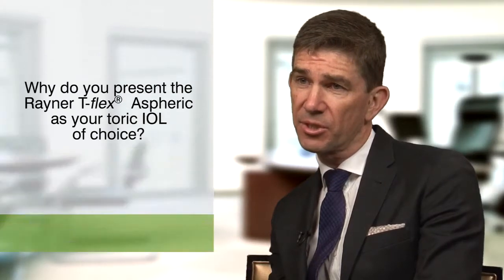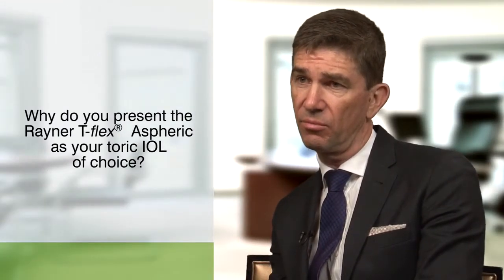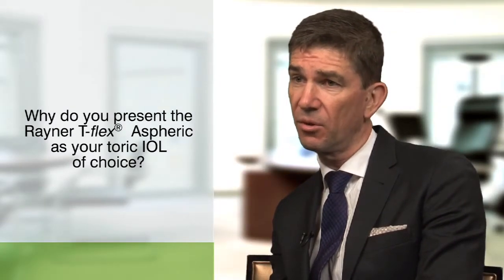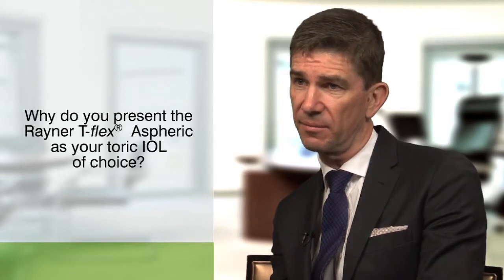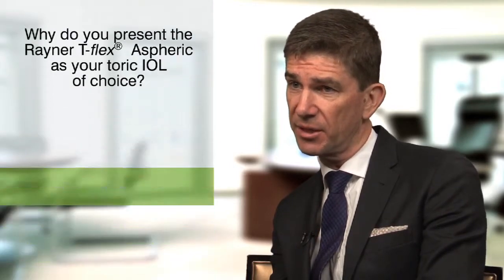Rayner T-flex Aspheric Toric IOL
Daniel Black, MD, of Laser Sight in Queensland, Australia, discusses the benefits of using the Rayner T-flex Aspheric IOL, and why it's his toric IOL of choice. Dr Black discusses patient selection criteria for toric IOL implantations, and stresses that meticulous and consistent surgical technique is key to achieving effective lens position and for delivering consistent and predictable refractive outcomes.